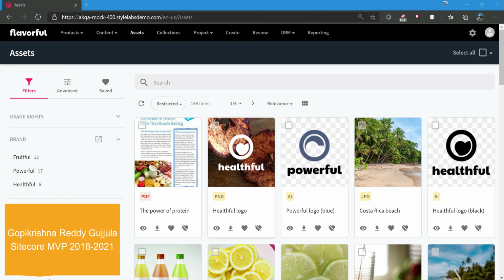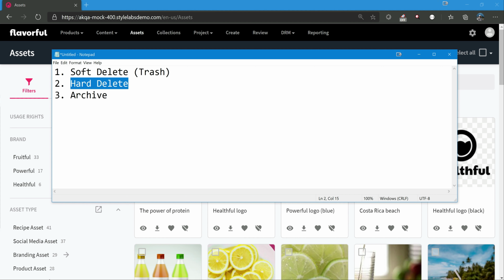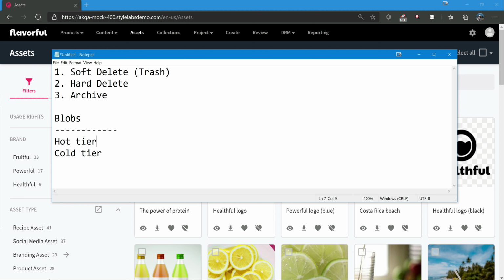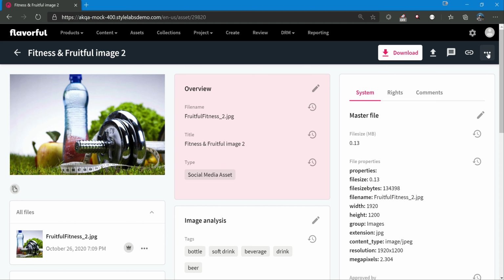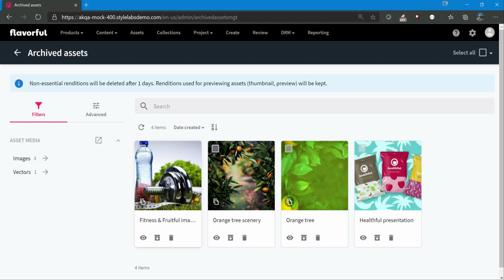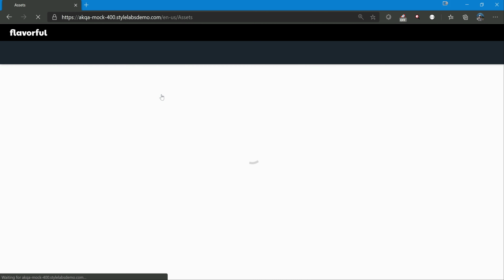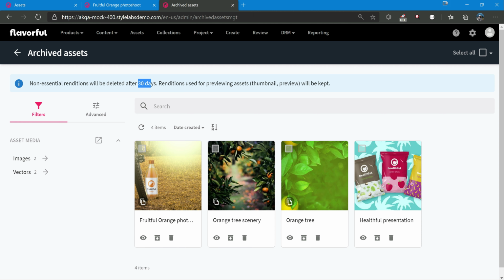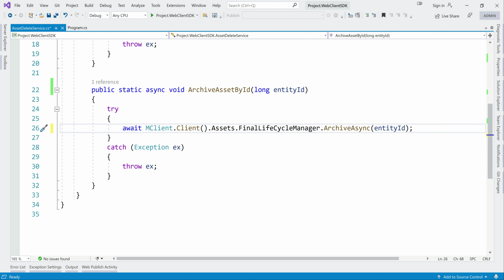Sitecore Content Hub - Archive Assets using Web Client SDK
This video explains how to archive the assets from UI as well as using code with Web Client SDK.